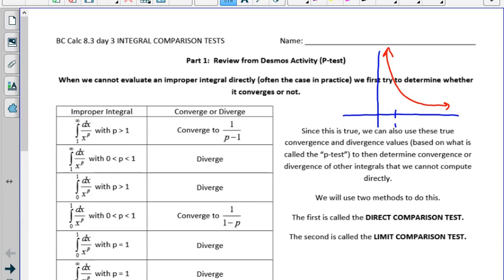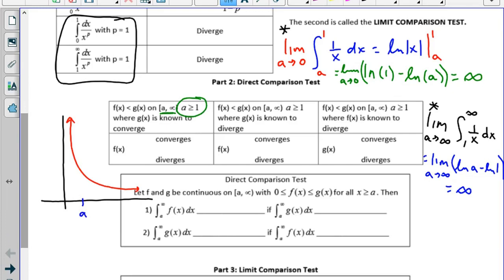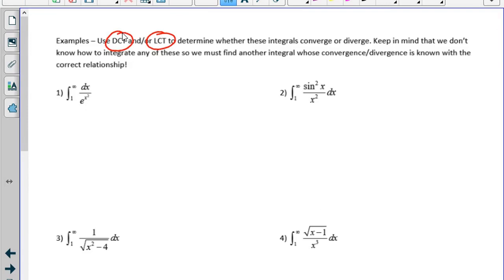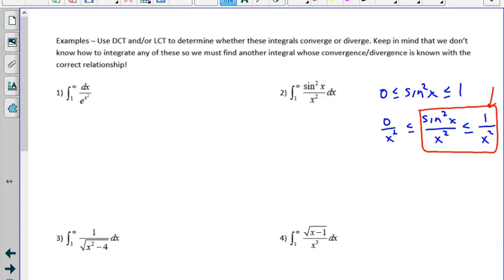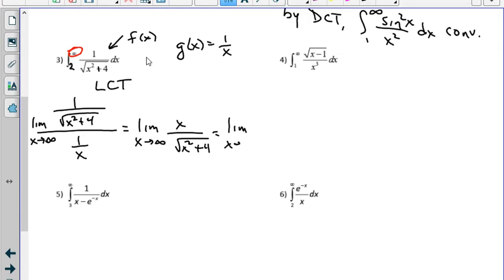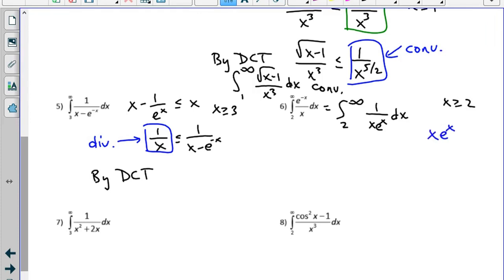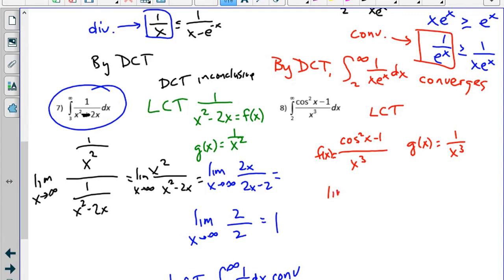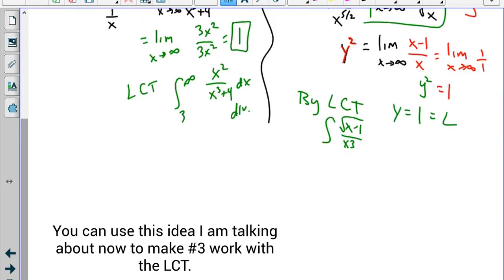Integral Comparison Tests 8.3 Day 3